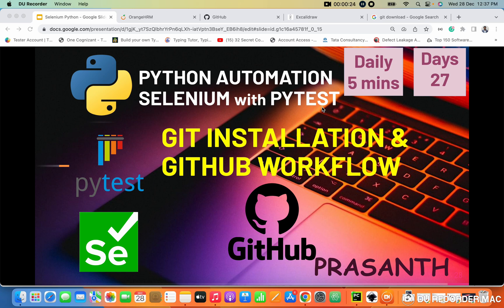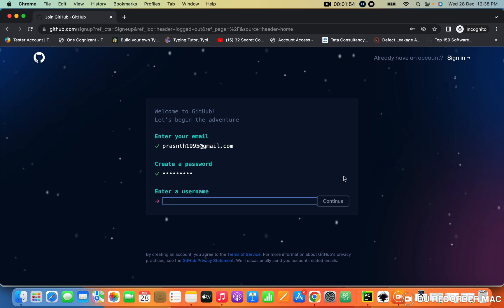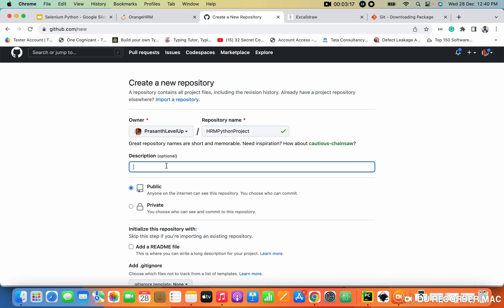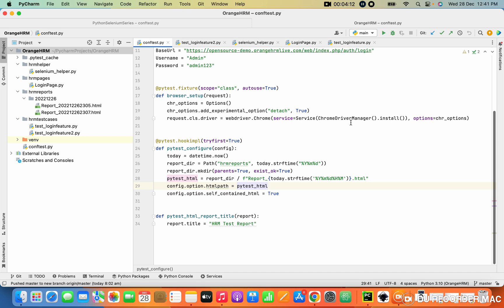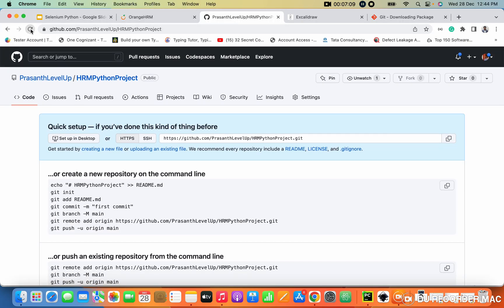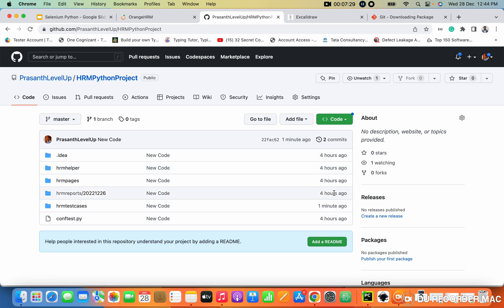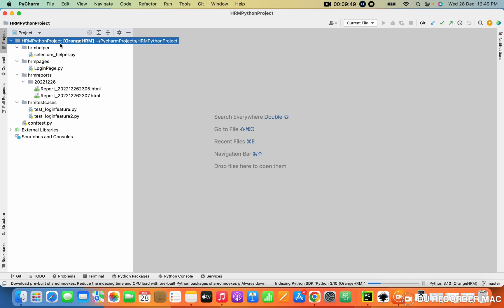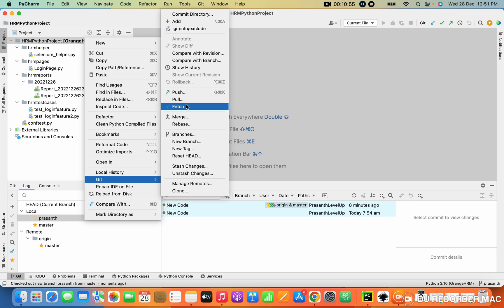Day 27 Git Installation & GitHub Workflow Python Selenium PyTest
Instal Git in Mac and Windows & GitHub Account Creation and Workflow in Python Selenium PyTest